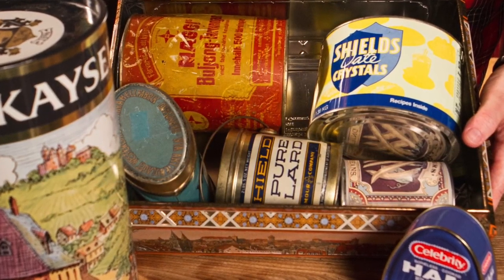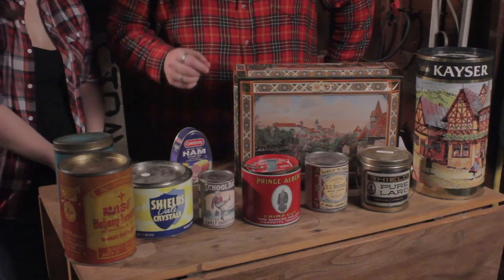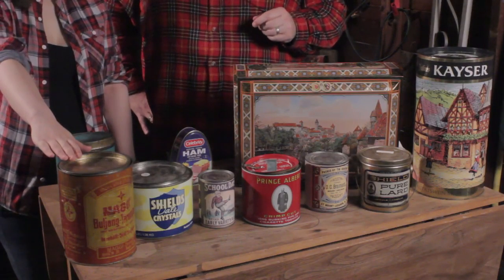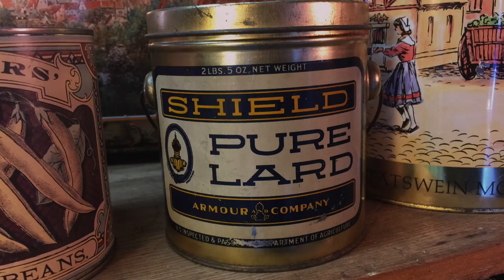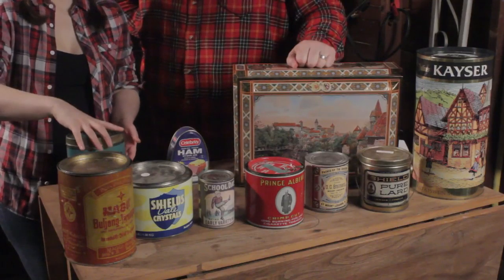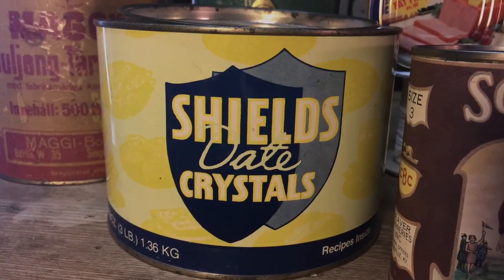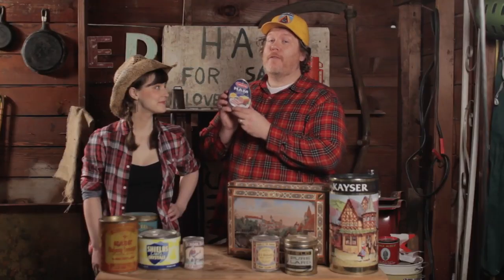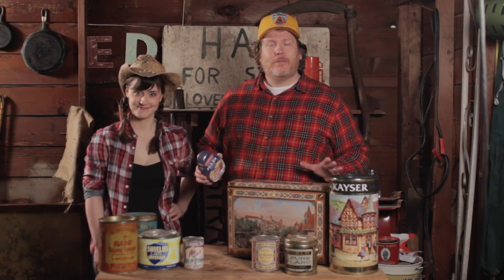S2E10 Ten Tins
Oil cans, tobacco tins, festive holiday cookie boxes…collectible tins are frequently cast aside for more exciting finds, but they do make great storage solutions. Here's ten that you can add to your collection.